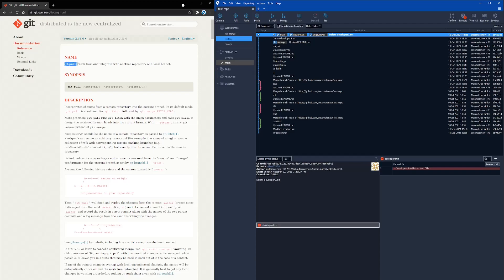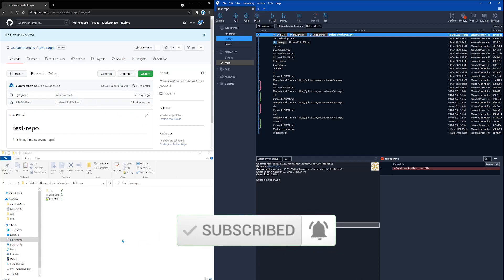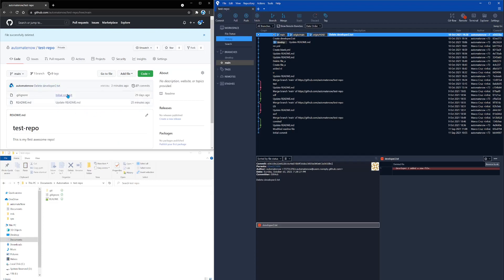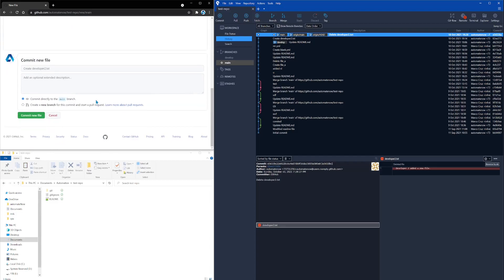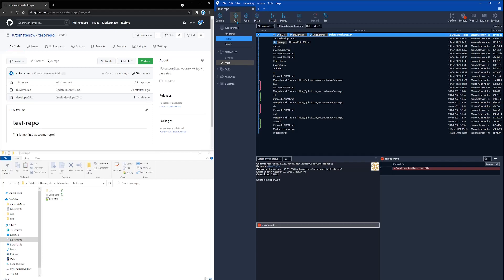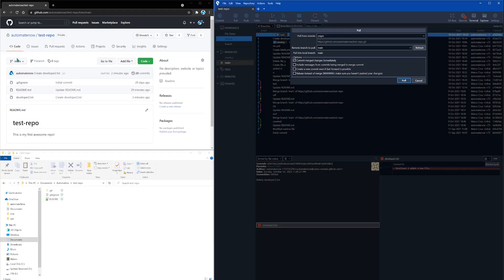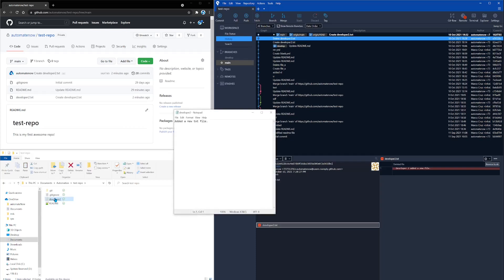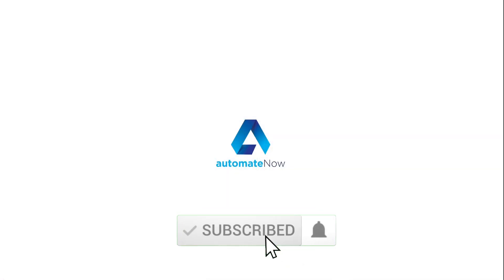What is git pull command in Sourcetree | automateNow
Learn what is the git pull command and how to use it in Sourcetree.

What is the git pull command?
The git pull command is used to incorporate changes from a remote repository into the current branch. It is a combination of two Git commands--git fetch and git merge.

When to use the git pull command?
Use this command whenever you want to incorporate changes that others have made into your local branch.

📑 CHAPTERS
0:00 ~ Intro
0:13 ~ Scenario explanation
0:51 ~ Making changes to remote branch
1:41 ~ Using git pull in Sourcetree
2:27 ~ What git pull does